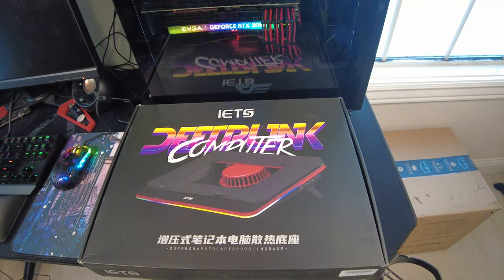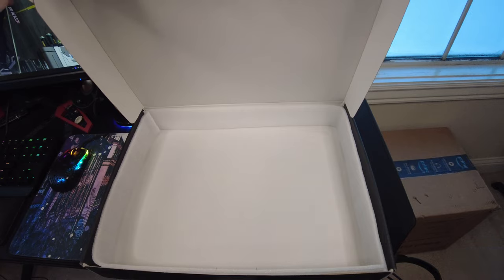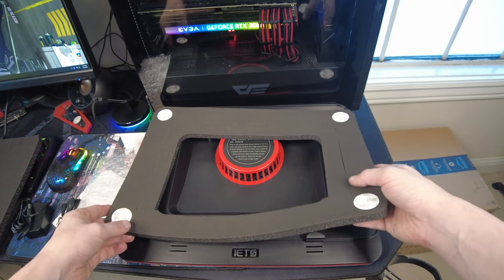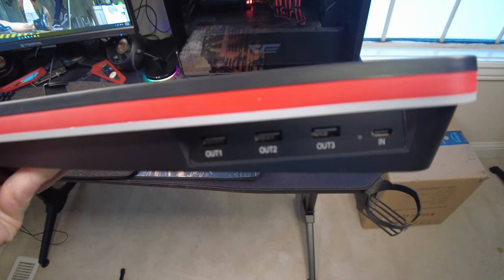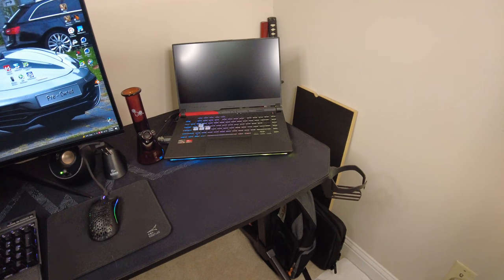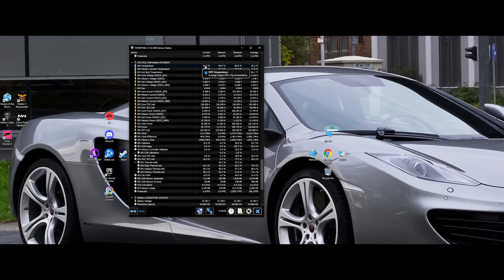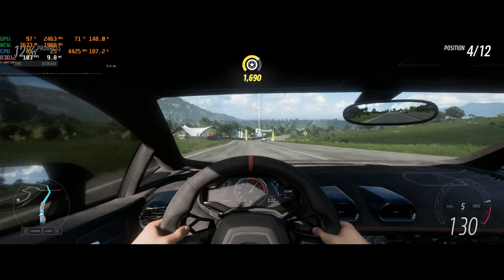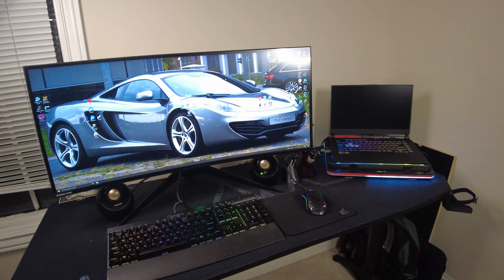Asus ROG Strix G15 Advantage IETS GT500 (5000 RPM) RGB Laptop Cooling Pad with 3-Port USB Hub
What's up everybody decided to grab another IETS GT500 cooling pad. That way I can just leave my other one in my laptop bag for when I travel. Figured I'd also make a video showing the differences between my base model and the best model.

Intro - 0:00-0:41
Look Around Box - 0:42-1:14
Whats Included In The Box 1:15-2:20
Closer Look at the Cooler & Foam - 2:21-4:35
Noise Test - 4:36-5:30
Short Look At RGB Controls - 5:31-6:21
RGB Instructions - 6:22-6:44
Test Explanation - 6:45-7:23
Laptop Ready For First Test - 7:24-7:37
Forza Horizon 5 Settings - 7:38-8:00
Forza Horizon 5 Gameplay No Cooling Pad - 8:01-10:04
Look At Temps No Cooling Pad - 10:05-10:56
Forza Horizon 5 Benchmark Old Cooling Pad - 10:57-11:15
Forza Horizon 5 Old Cooling Pad Gameplay - 11:16-13:32
Look At Temps Old Cooling Pad - 13:33-14:21
Forza Horizon 5 Benchmark New Cooling Pad - 14:22-14:45
Forza Horizon 5 Gameplay New Cooling Pad - 14:46-17:10
A Look At The Temps New Cooling Pad - 17:11-18:11
RGB In The Dark - 18:12-18:31
Do USB Drives Work Through the USB HUB? - 18:32-18:49
Outro - 18:50-19:45

Laptop Specs:
Cooling Pad IETS GT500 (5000 RPM) RGB Laptop Cooling Pad with 3-Port USB Hub

Link to cooling pad